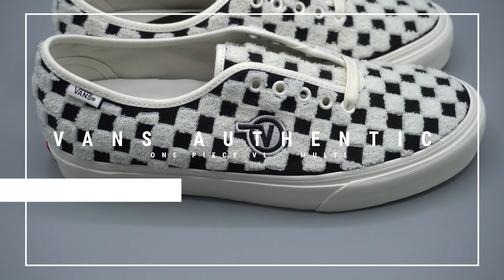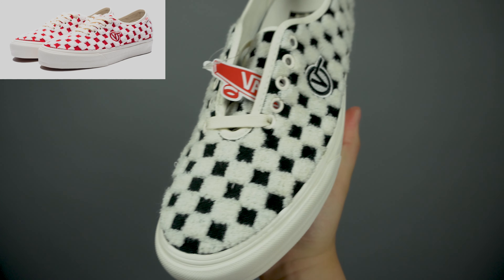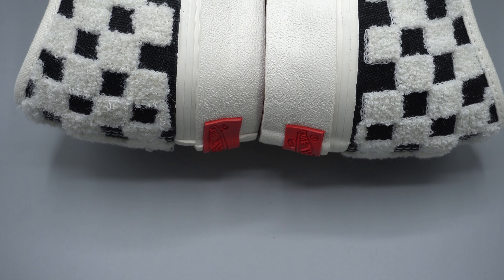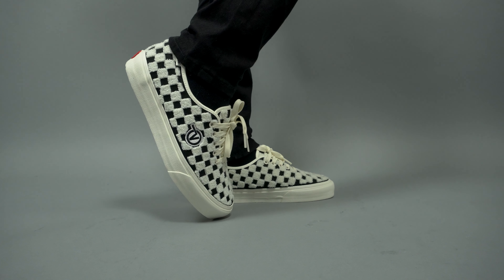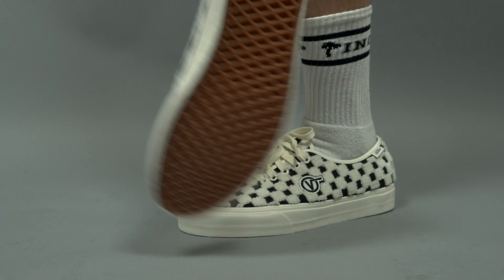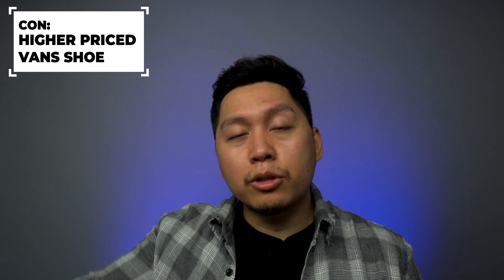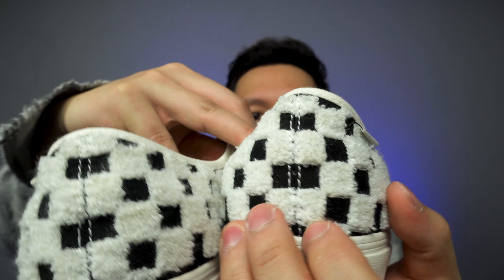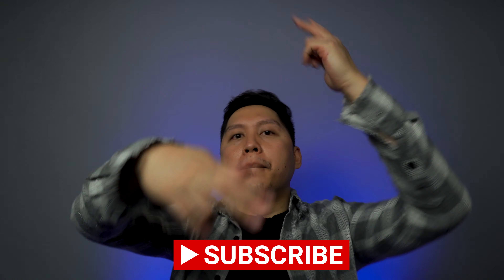Vans Vault Authentic One Piece VL Embroidered - Multi (Review + On Feet)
This is a very unique pair of Vans!

Timestamps:
0:07​ - Box & Packaging
0:37 - General Details
2:08​ - Sizing & Fit
2:37​ - Pros
3:39​ - Cons